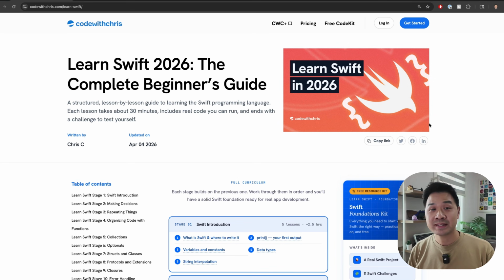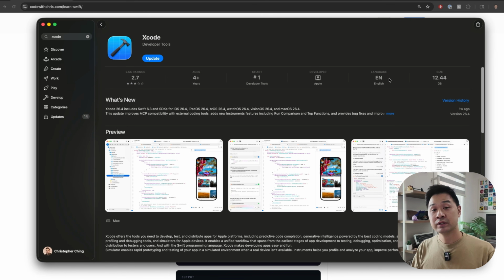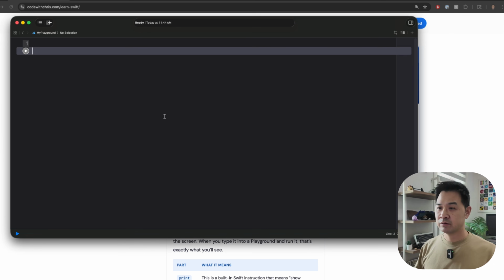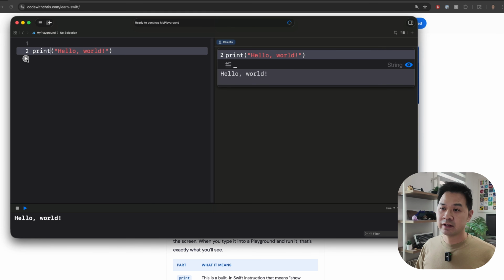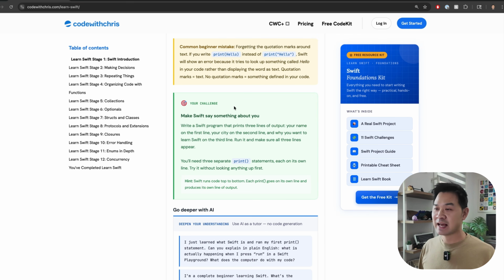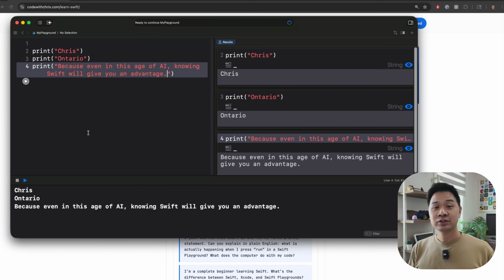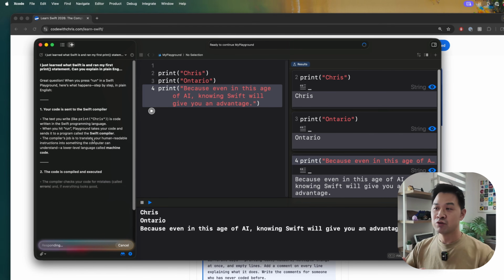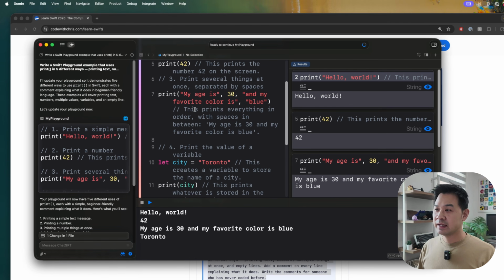Learn Swift for Beginners 2026 - Lesson 1 - Intro to Swift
Ready to learn Swift from scratch? This Swift tutorial is Lesson 1 of a complete series designed for absolute beginners with no prior coding experience required.

Resources:
📚 Full guide:

In this lesson, you'll learn:
✅ What Swift is and why it's worth learning
✅ Where to write Swift code (iPad and Mac options)
✅ How to download Xcode and set it up
✅ How to create your first Swift Playground
✅ How to write and run your very first line of Swift code
✅ How to use AI tools (ChatGPT/Claude inside Xcode) to accelerate your learning

Whether you're learning Swift to build iOS apps, macOS apps, or anything in the Apple ecosystem, this series will take you from zero to writing real app logic in Swift.

Timestamps:
0:00 - Intro & about Chris
0:12 - What this series is about
1:01 - You can learn to code
1:14 - Lesson 1 begins (course guide walkthrough)
1:36 - Where to write Swift (iPad vs. Mac)
1:52 - Downloading Xcode
2:35 - Creating a new Playground
3:10 - Writing your first line of Swift (Hello World)
5:03 - Practice challenge intro
5:14 - Challenge: print 3 things
6:07 - Using AI to enhance your learning
8:06 - Wrap-up & next lesson preview